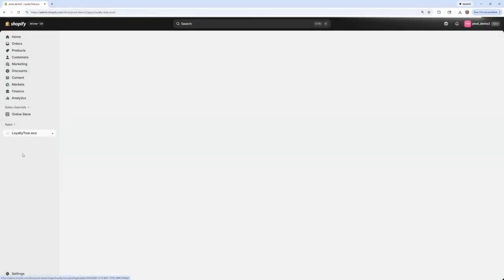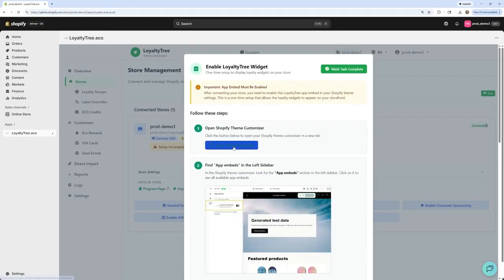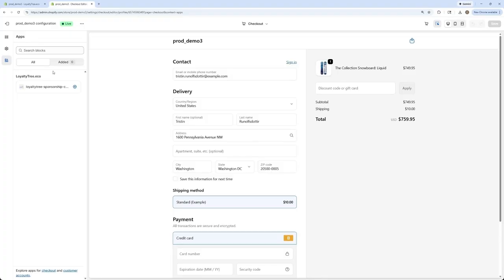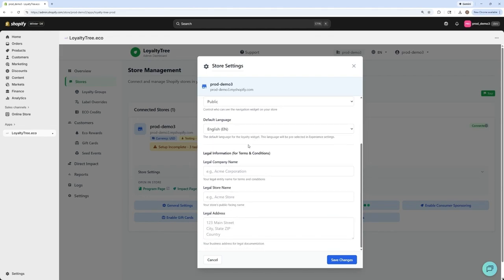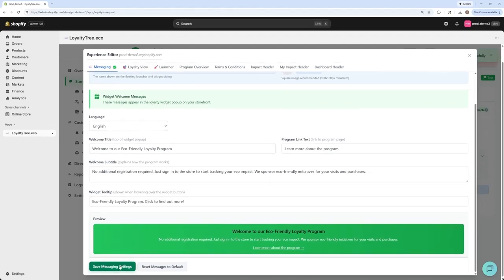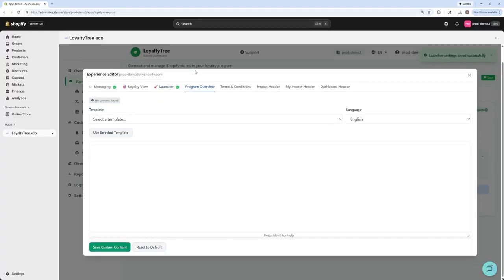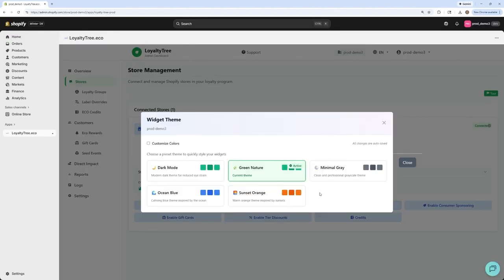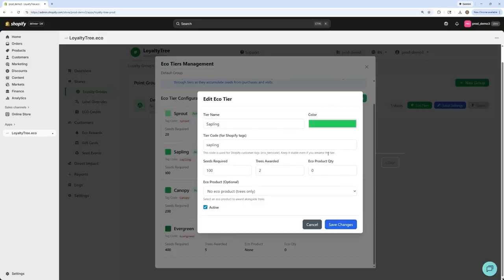LoyaltyTree App Install Basic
Getting started with ECO Friendly Loyalty App